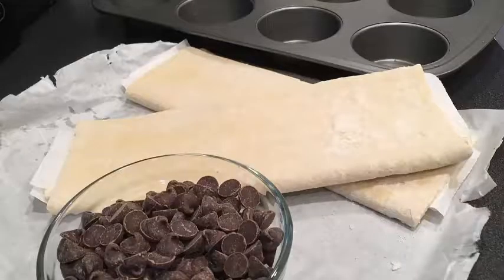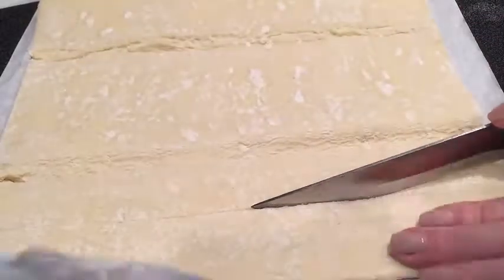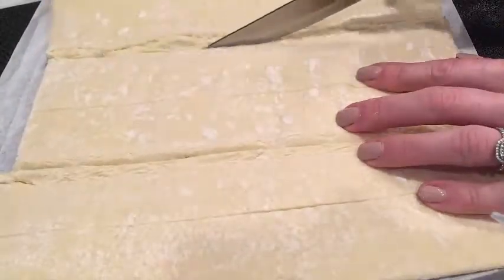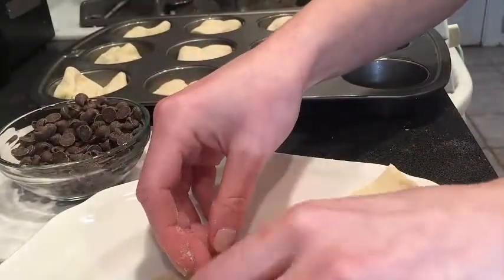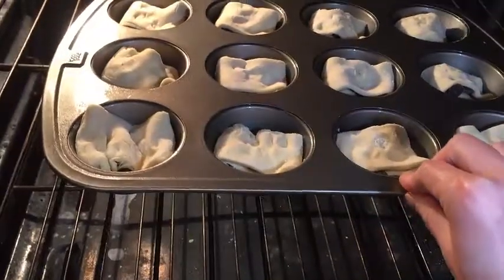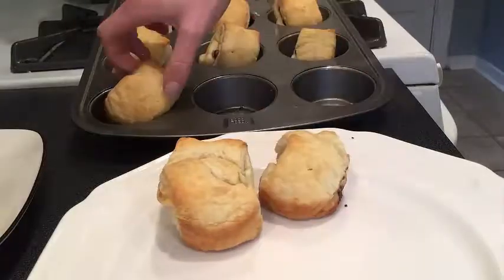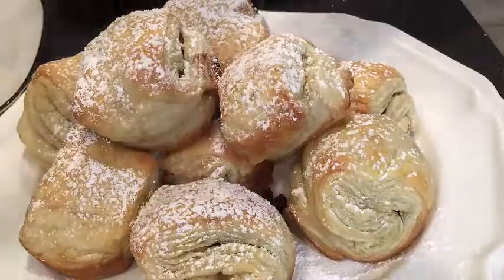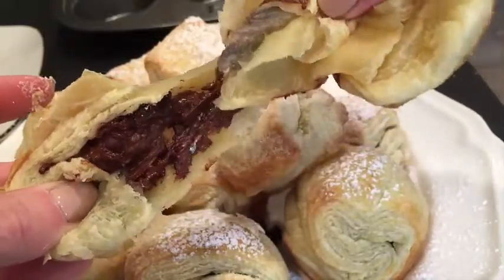How to Make EASY CHOCOLATE Croissants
Forget about using muffin tins for just baking muffins. Who knew that muffin tins are the perfect tool for making scrumptious bite sized appetizers?

Here’s how to create quick and easy chocolate croissant hors d’oeuvres with just a few simple ingredients and a muffin tin. Puff pastry is the hero time saver here. I always use store bought puff pastry, because if it’s good enough for Dorie Greenspan then it’s good enough for me.

Here’s the Chocolate Croissants recipe (with wine pairing suggestions!)

Cut twelve 2-by-4-inch strips of puff pastry (from one 17-ounce package); place 2 teaspoons chopped chocolate in the center of each. Fold one short end over the chocolate, then fold the opposite end over. Place each in a muffin cup, seam-side down. Bake at 400 degrees F until golden, 12 to 15 minutes. Pair with a Cabernet Sauvignon or Zinfandel.